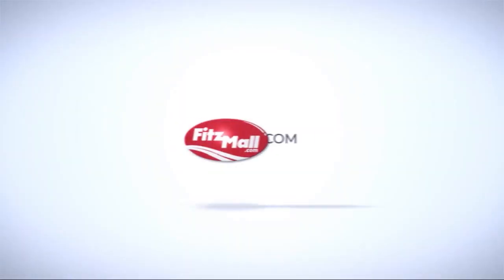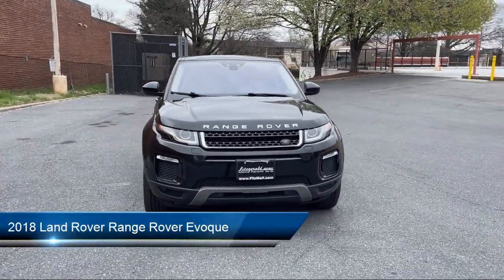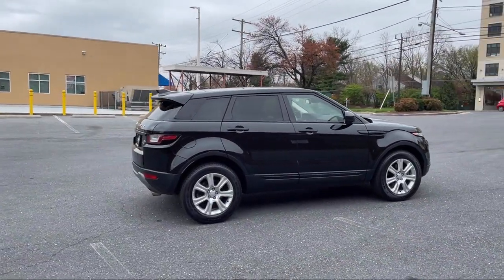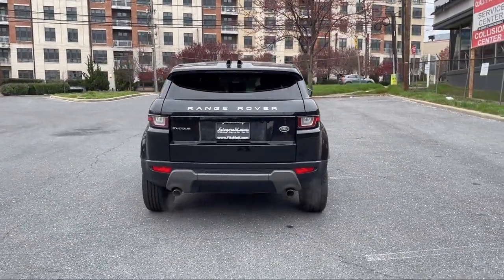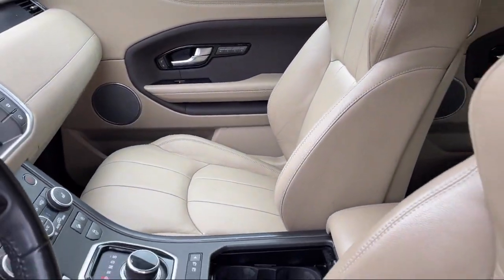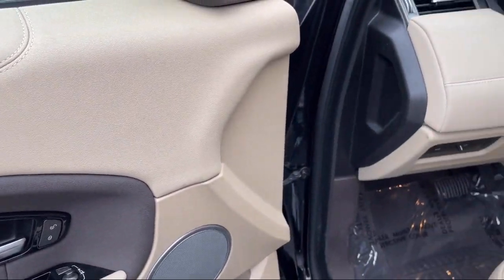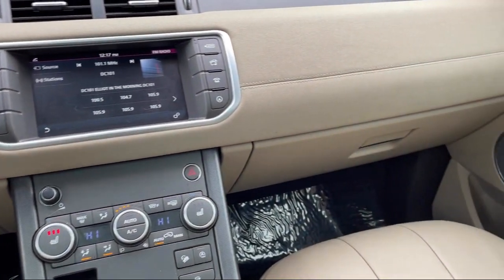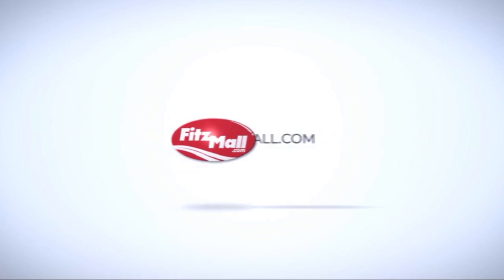2018 Land Rover Range Rover Evoque 5 Door SE Wheaton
2018 Land Rover Range Rover Evoque 5 Door SE - Stock Number: KX74583 - VIN: SALVP2RX2JH274583.